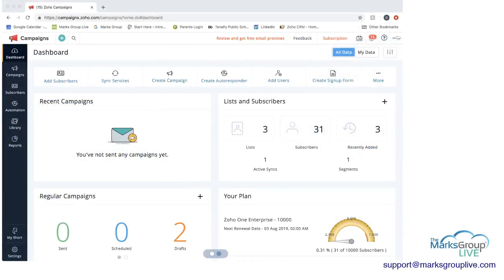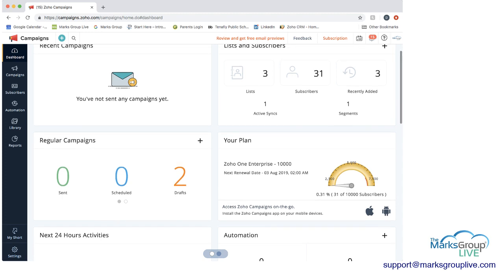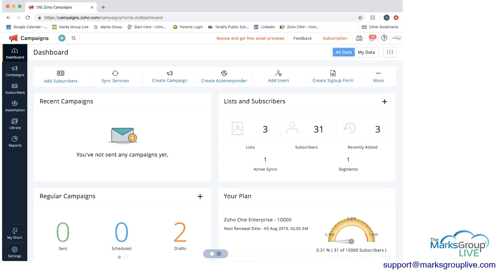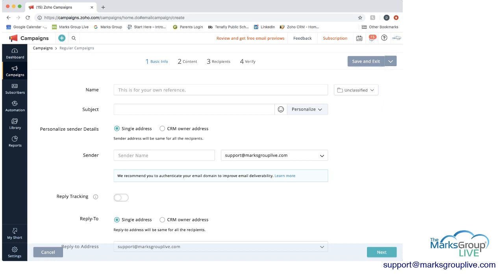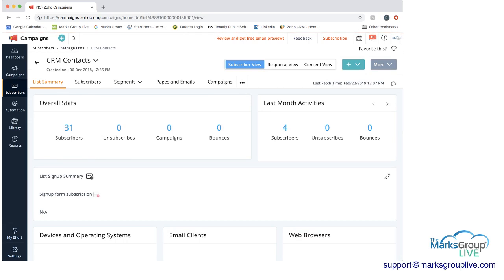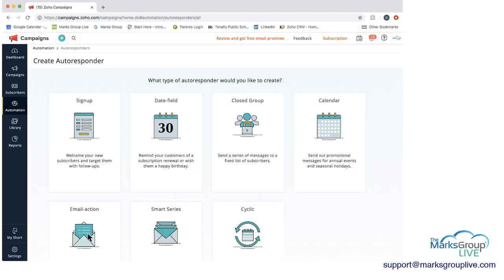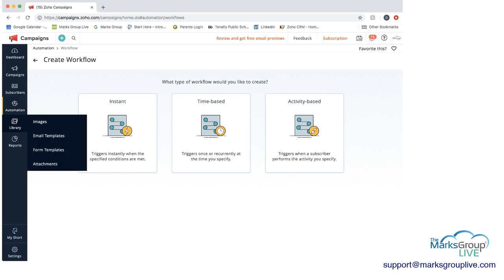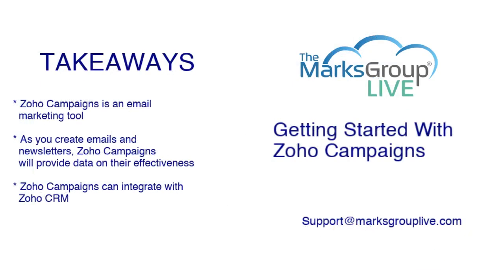How To Use Zoho Campaigns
Learn how to use Zoho Campaigns in this video!

Learn:
- all you can do with Zoho Campaigns
- understand the effectiveness of your emails and newsletters
- how to integrate with Zoho CRM